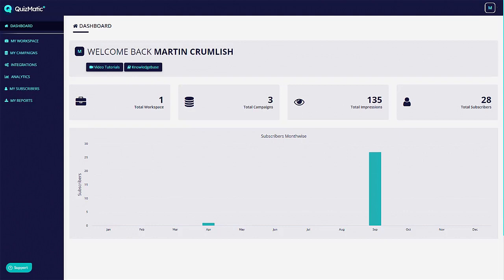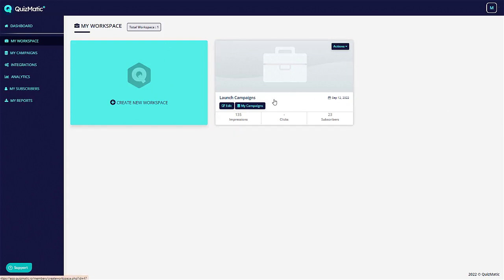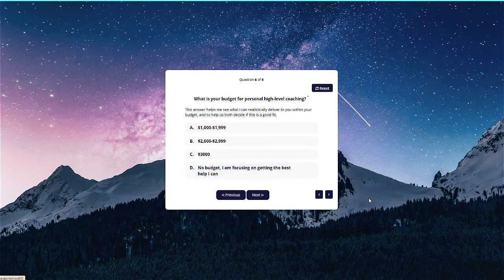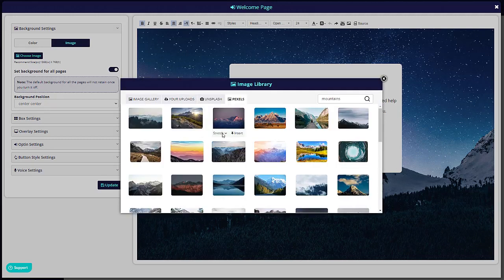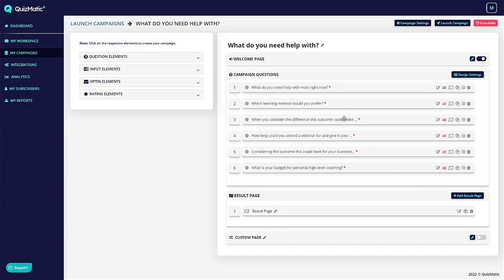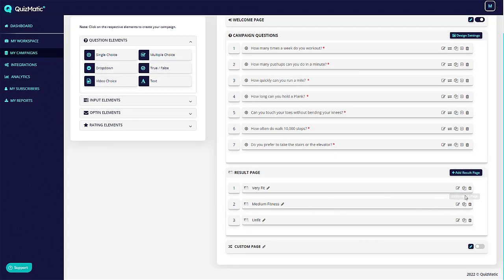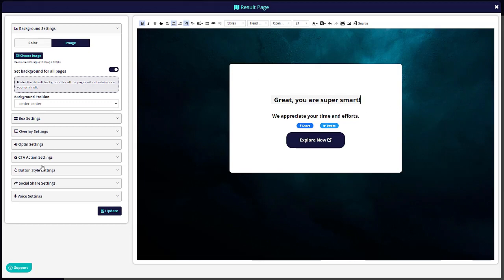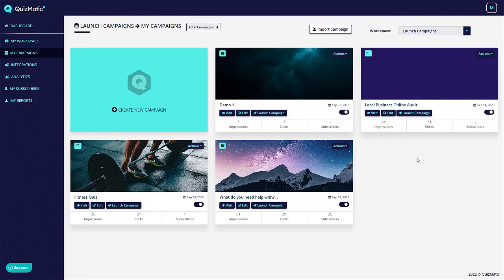Quizmatic Coupon Code | Quizmatic Discount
Quizmatic Coupon Code Talking & Video Quizzes help you boost engagement & conversions through the roof. Make users share and compete to get the best score.

You can take the fast mover’s advantage entirely risk-free and begin creating and posting all your interactive & connect-driven quizzes from one powerful dashboard in record time.

The model we have for a good quiz is based on Buzzfeed, a website whose sole goal is to drive traffic. When your goal is the lead generation you have to create a different model.

Start generating quality leads ASAP with Quizzes that we have already created & tested for you. Tweak the questions and/or customize them to your liking.

Quizmatic Coupon Code to match your website and create seamless experiences for your ideal customers and clients by customizing your logos, fonts, colors, images, videos, and URLs.

Show prospects that you’re interested in their needs, respect their time and only want to offer them relevant products by first understanding them at a deeper level.

QuizMatic automatically segments your leads based on the way they answer the quiz & takes them to relevant offers... shooting your conversion rates sky-high.